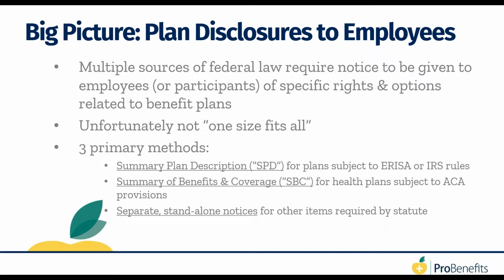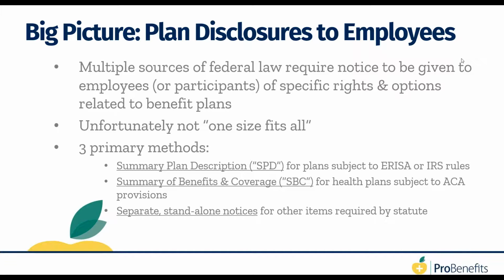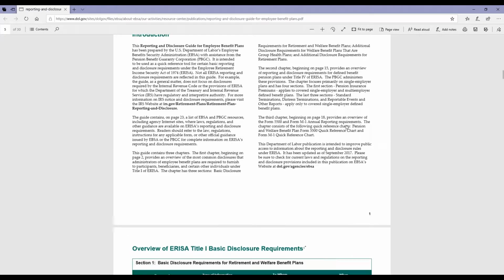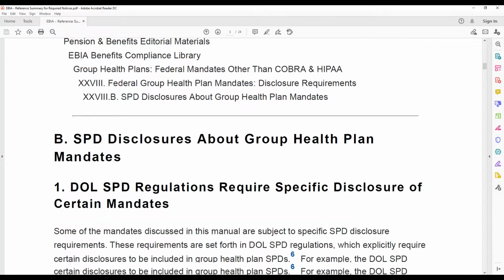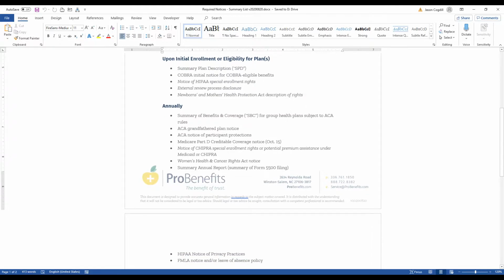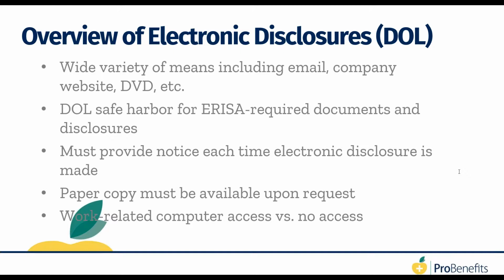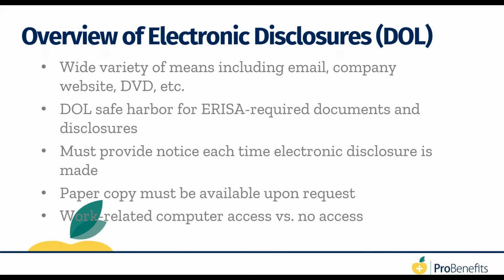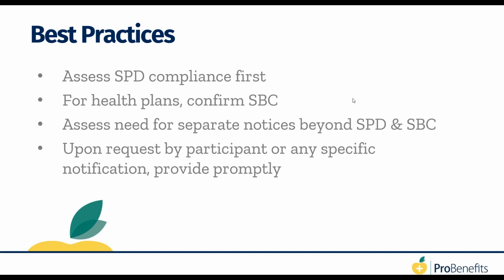2020-10-21 What Employee Notices are Required and When?